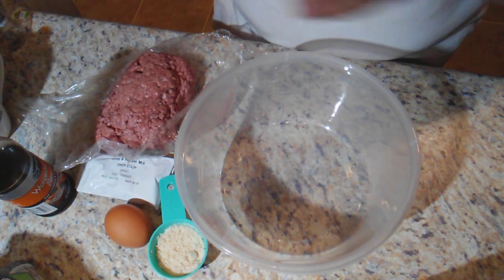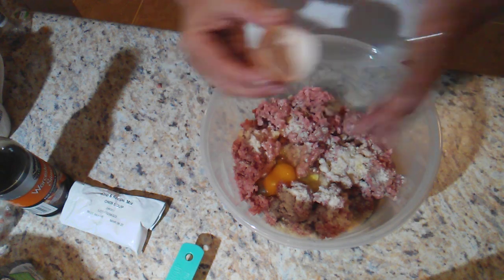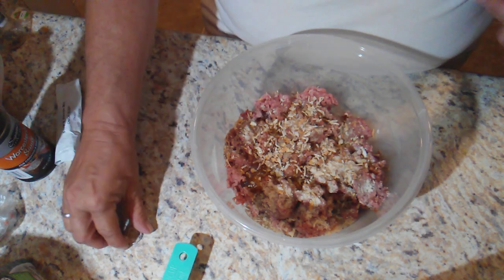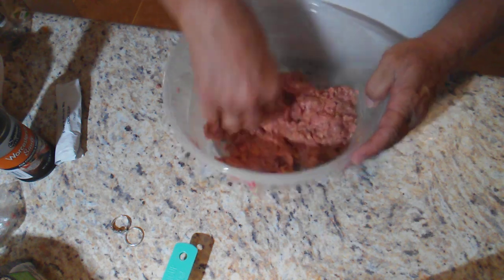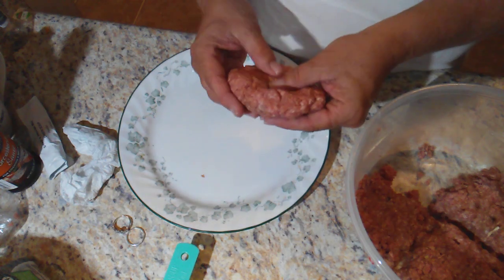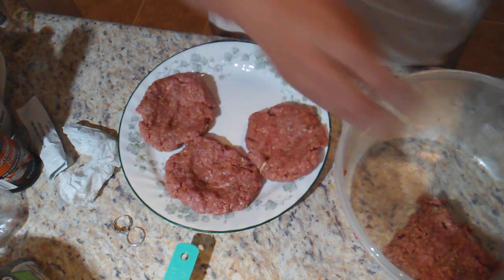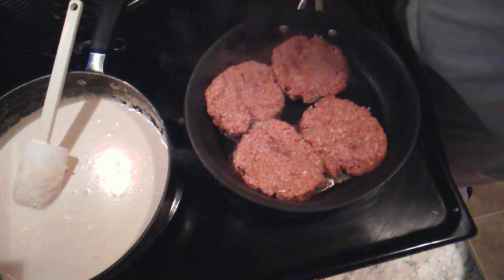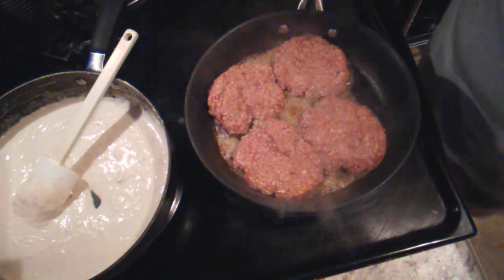Keto Living: Amish Poor Man's Steak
Recipe For Steaks
For Steak 2lbs beef
                  1/3 c almond flour
                   1 egg
                   1 pkg onion soup mix
                   1 tbsp Worcestershire
Mix and form into patties. 6 big patties See video

For Gravy
1 container of portabella mushrooms
8 oz cream cheese
1 tsp onion powder
up to 1 c beef broth/vegetable
1/2 c heavy cream
1 1/2 tsp xantham gum
sauteed mushrooms until browned. add cream cheese and heavy cream. once cheese is melted add 1/2 of broth. cook on med-low. Add xantham gum. add broth as needed or until desired consistency.

For squash just slice and sauteed with ghee or butter